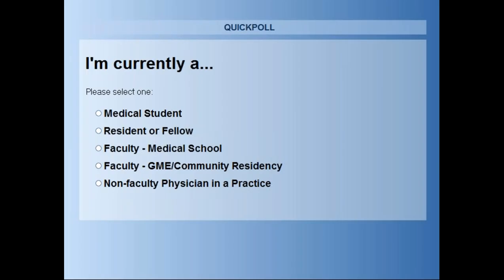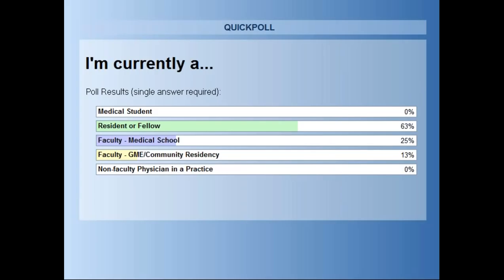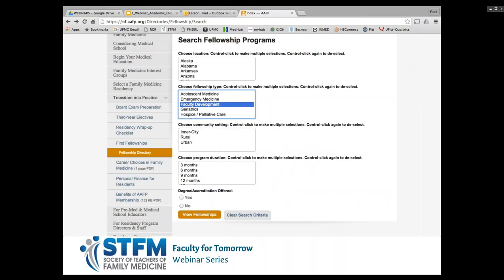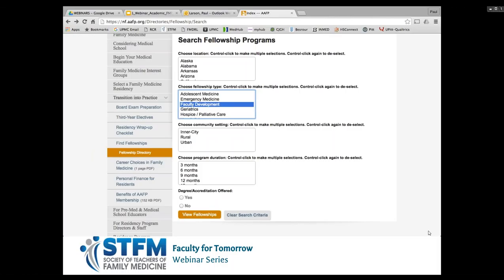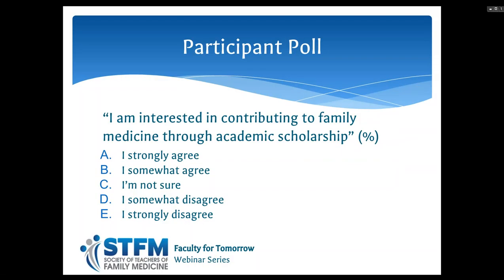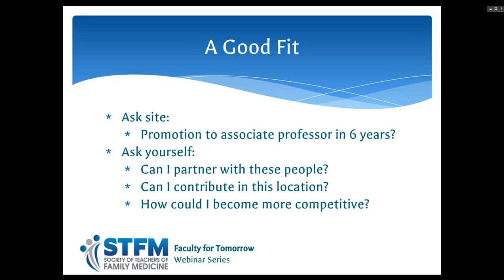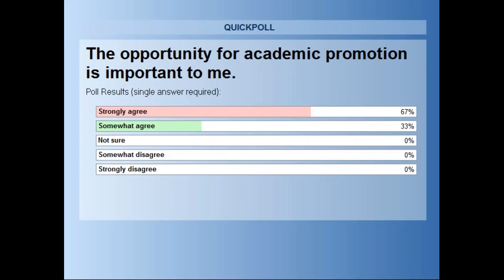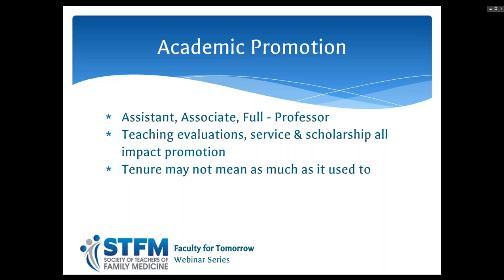What Is Academic Family Medicine, Faculty for Tomorrow Webinar 1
In this webinar, panelists Natasha Bhuyan, MD, Rob Freelove, MD, and Annie Rutter, MD, MS, discuss career opportunities in academic family medicine. They also provide tips on how to choose an academic focus and find a good career fit.